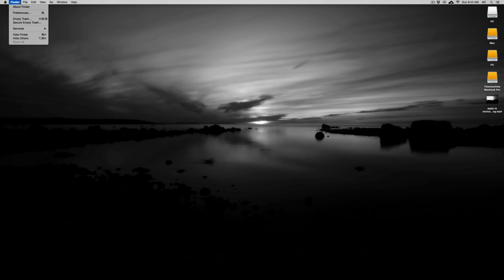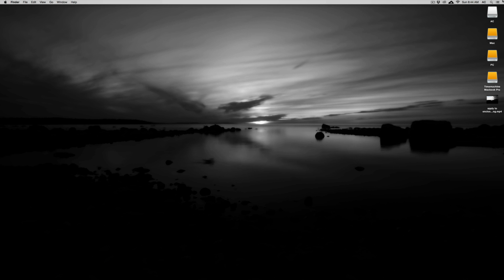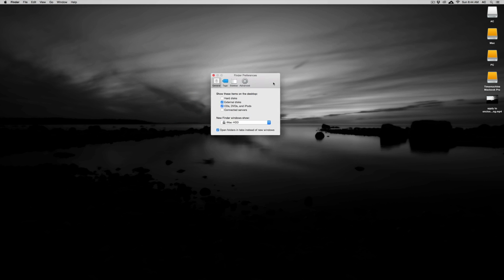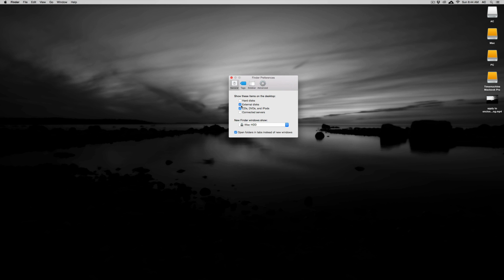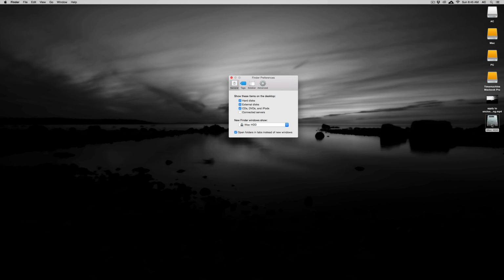How to make external disks appear on Desktop Mac Yosemites OS X, usb,sd,hd,external hard drive icons